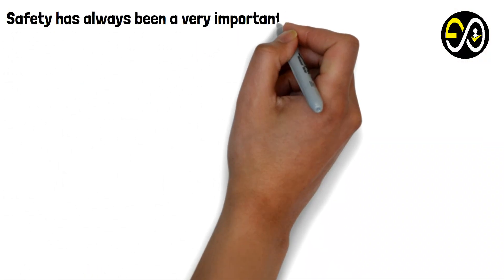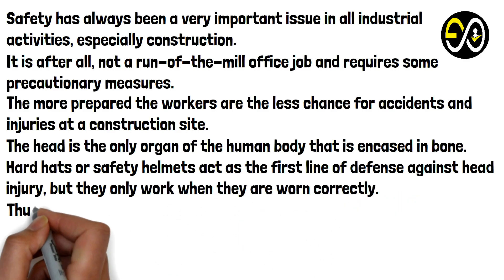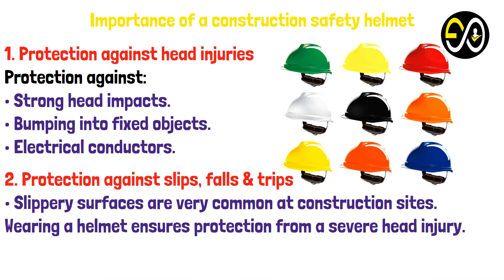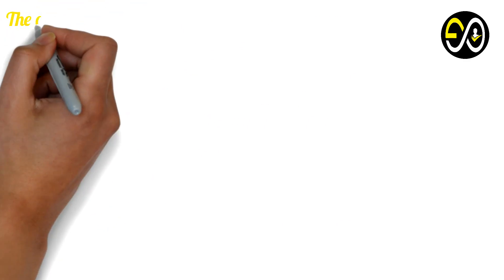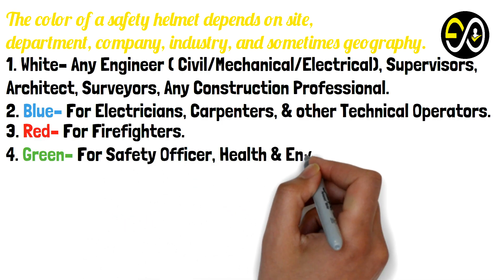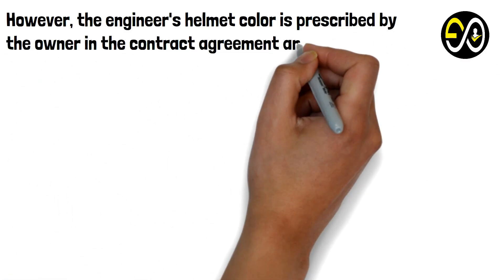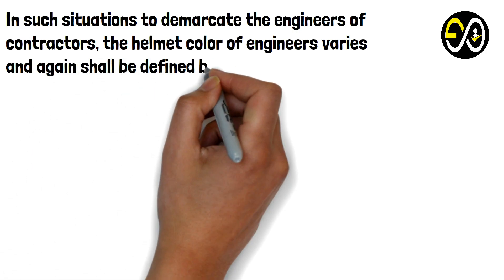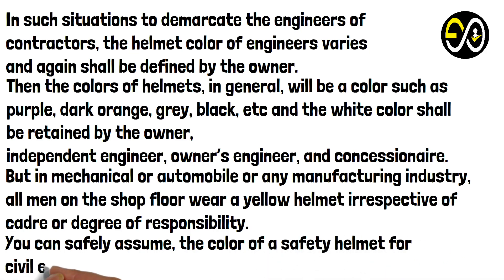Why Civil Engineers Used White Cap At Site?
Safety has always been a very important issue in all industrial activities, especially construction. It is after all, not a run-of-the-mill office job and requires some precautionary measures. The more prepared the Labourers/workers are the less chance for accidents and injuries at a construction site. The head is the only organ of the human body that is encased in bone. Hard hats or Safety helmets act as the first line of defense against head injury, but they only work when they are worn correctly. Thus, it’s safe to say safety helmets save lives and reduce the risk of brain injury.
Credit to the Following Source and owner. To get more, please follow the link
Image Source: Collected via Google search